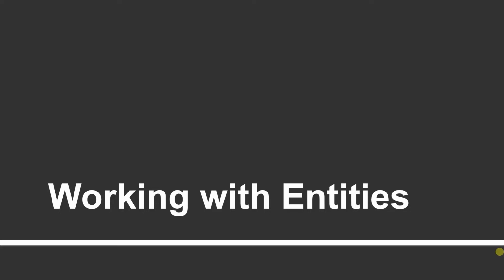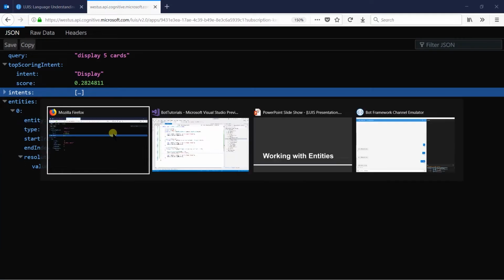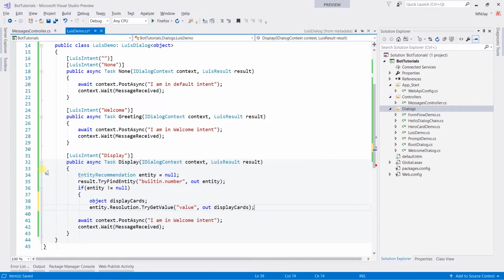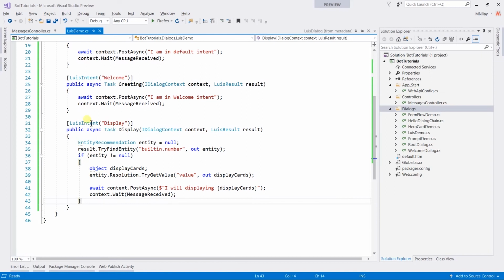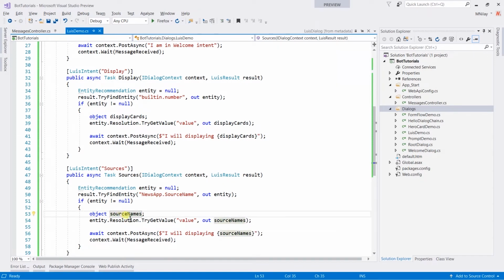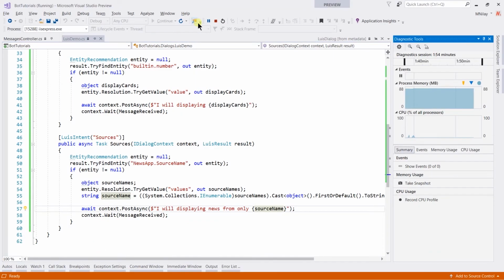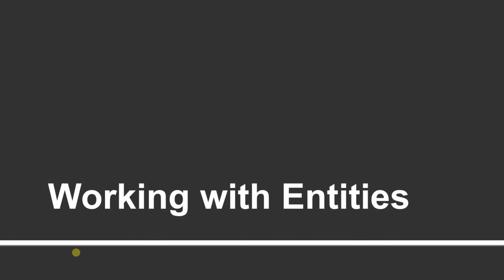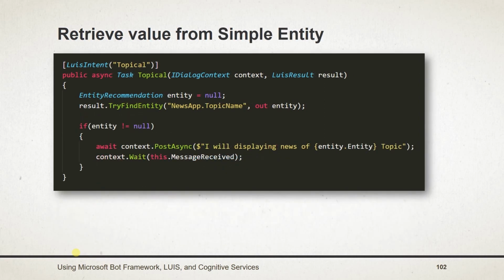Working with Entities | Part - 33 | Using Microsoft Bot Framework, LUIS, and Cognitive Services